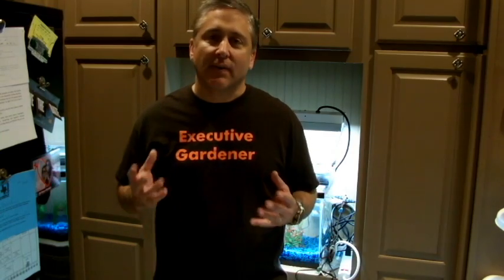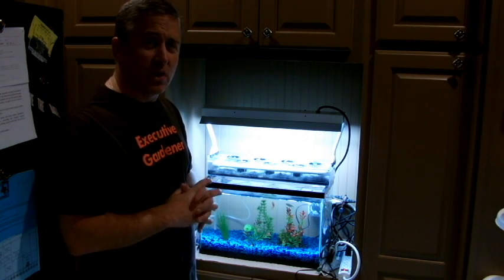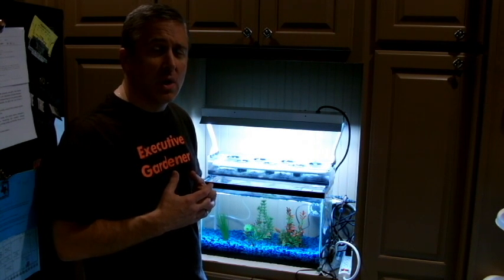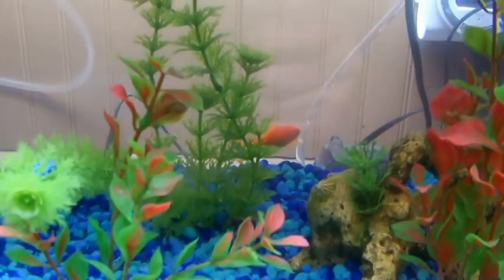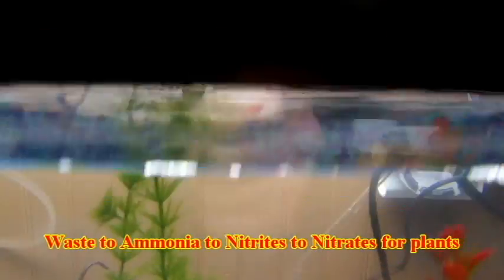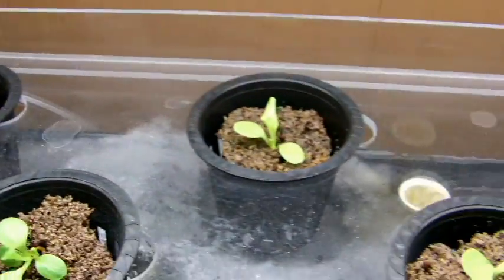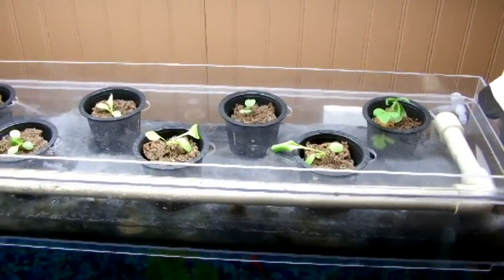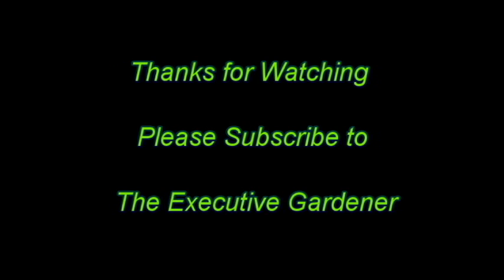Aquaponic gardening series on the Executive Gardener channel- Part 1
After many requests, I have started my first aquaponic experiment.  My daughter has a science fair and we are going to the win first prize!  With this 10 gallon fish tank, we have seven net pots on top that can grow small herbs and lettuce.   This is the first of the aquaponic series on The Executive Gardener channel.   Enjoy!7            bv